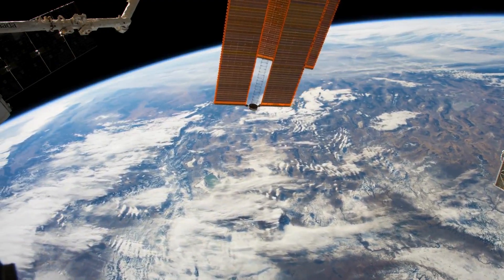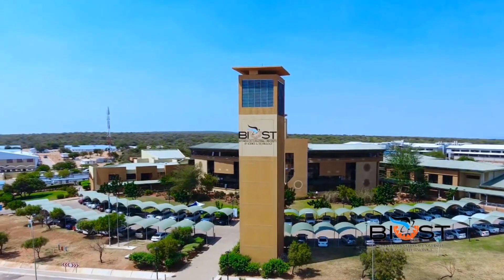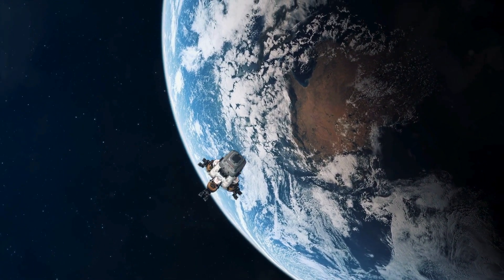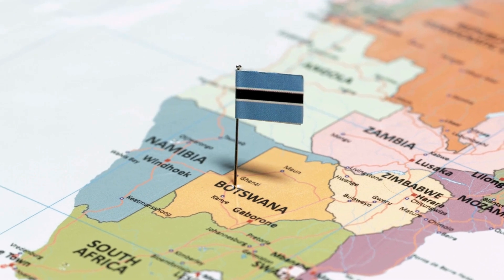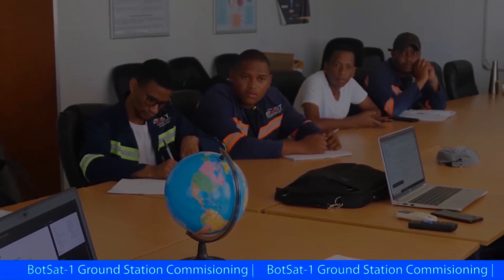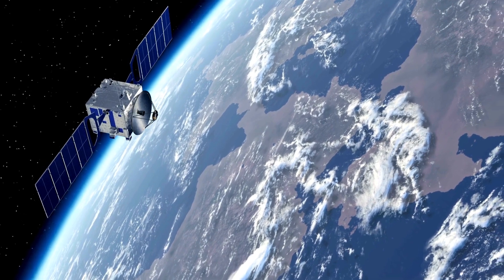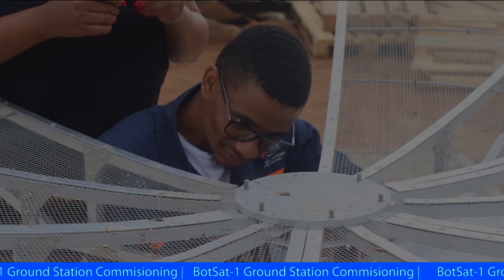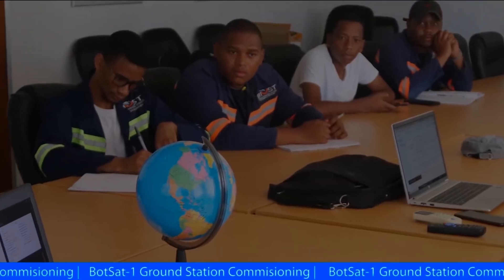Botswana’s First Satellite Launch! 🚀 How Botsat-1 is Changing Space Tech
🚀 Botswana Joins the Space Race! 🇧🇼

📌 What You Need to Know:
✅ Botswana’s first-ever satellite launched aboard a SpaceX Falcon 9
✅ EnduroSat’s expertise—over 60 satellites deployed globally
✅ BIUST’s role in advancing Botswana’s space science programs
✅ Future potential for space exploration & economic growth

💬 What does this mean for Africa’s future in space technology?